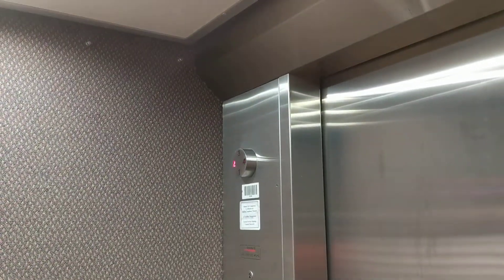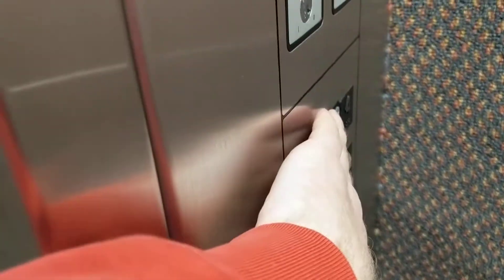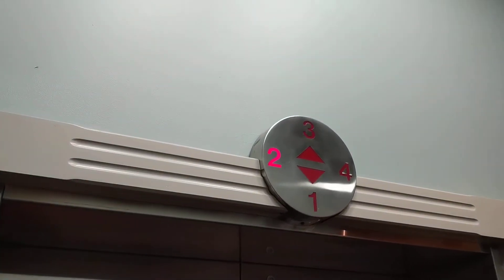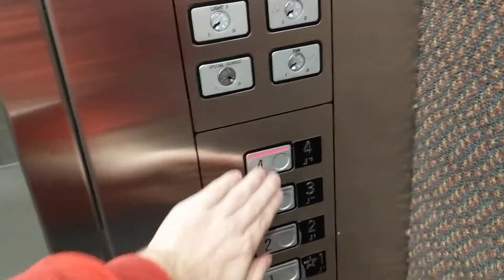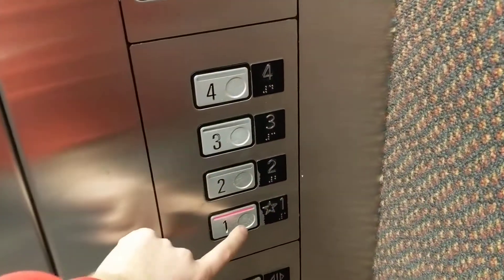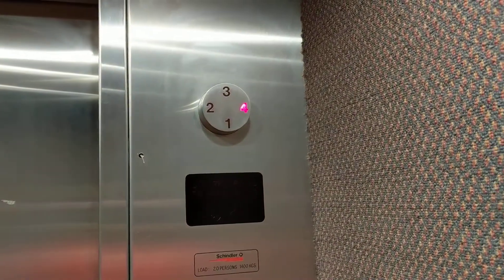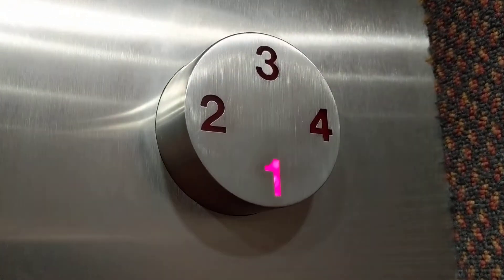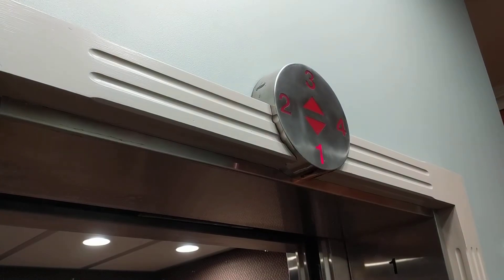With Alex Ellis: fast nineties Schindler traction lifts, Hunter building, Victoria Uni Wellington NZ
April 23 2018. Extremely fast traction elevator with the M series buttons. Custom elevator floor indicators appear everywhere. If passing 2, some minor flicker across with the 4 light appears inside the cab.

For more information on lifts in Wellington, including at Victoria University,